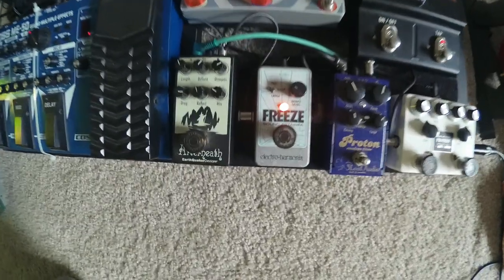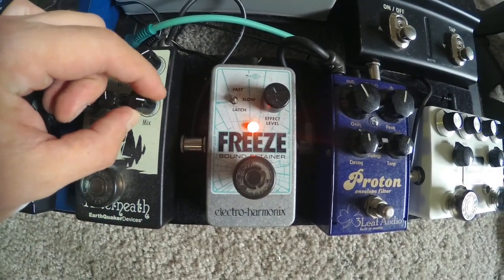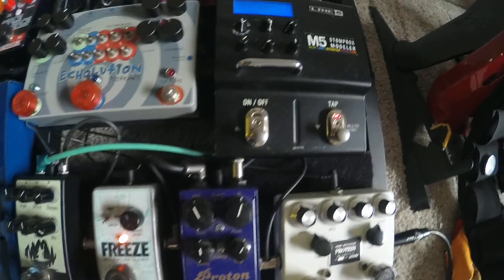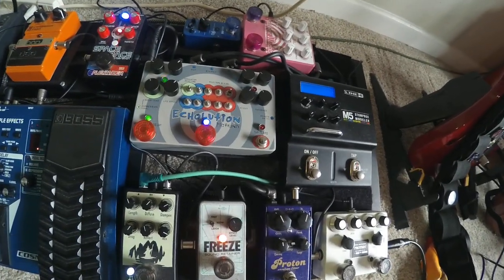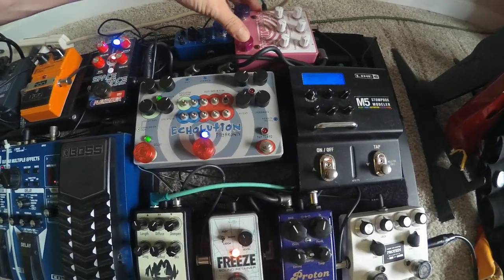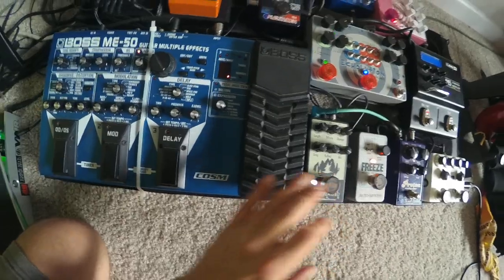Electro-Harmonix (EHX) Freeze pedal demo/review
Here's a quick demo/review of the Electro-Harmonix freeze pedal which is a sustainer pedal that I like to use to land the mothership so to say.